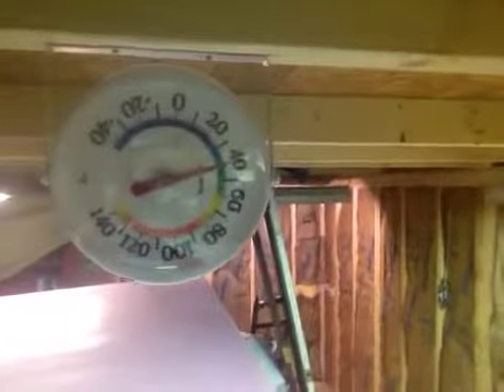Motivated P14 (n14)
I've installed most of the insulation in the building where my office/recording studio will be. Now I need to finish what little there is let of a few slivers on the walls and doors and get the ceiling insulated and I'll be good to go. After that, paneling for the walls!

I also participated in a live Webinar with John Lee Dumas from Entrepreneur on Fire about Podcaster's Paradise and am looking forward to joining the community in the near future.